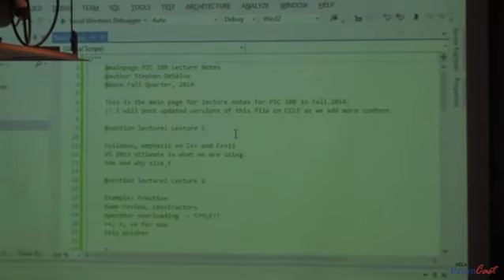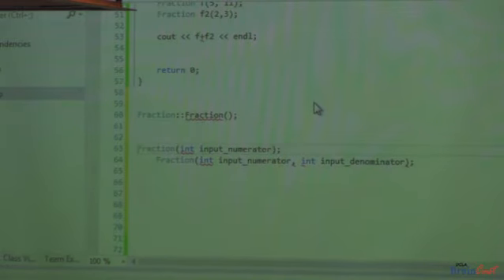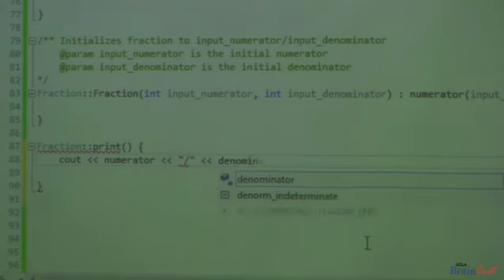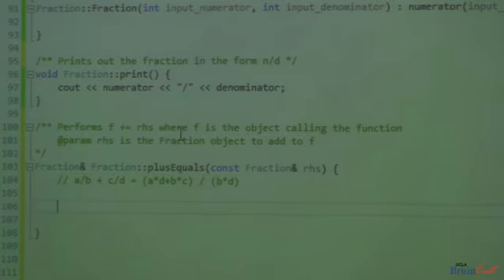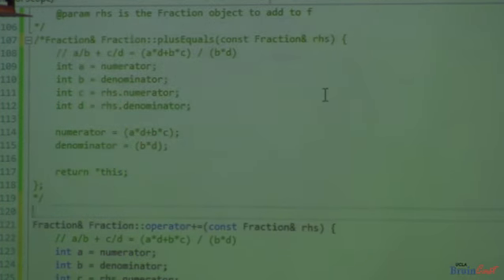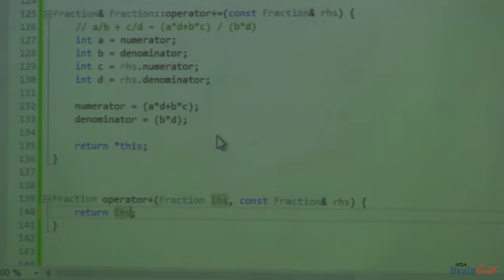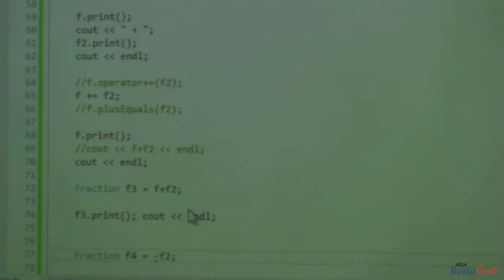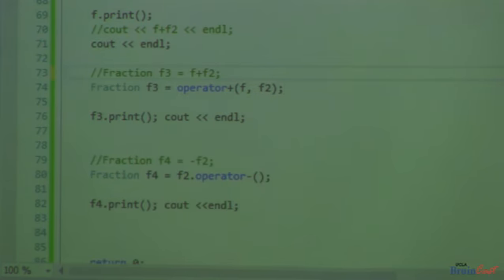Intermediate C++ 2 - DOxygen, Operator Overloading